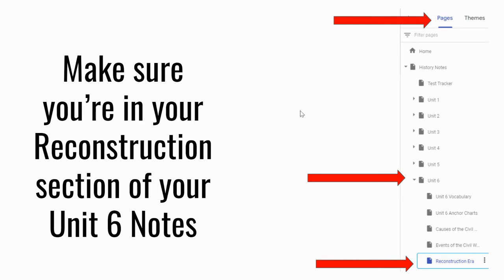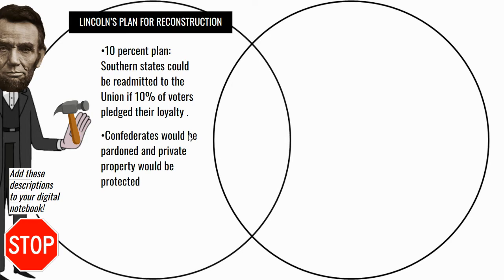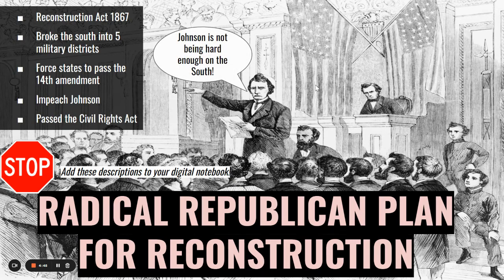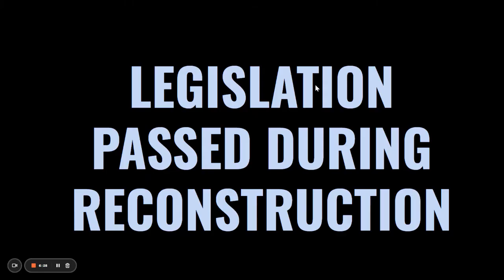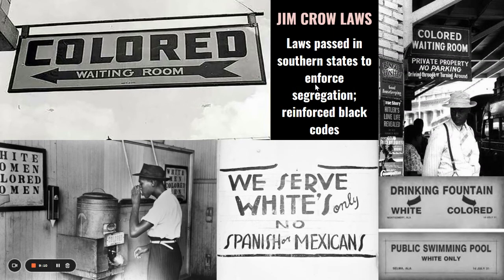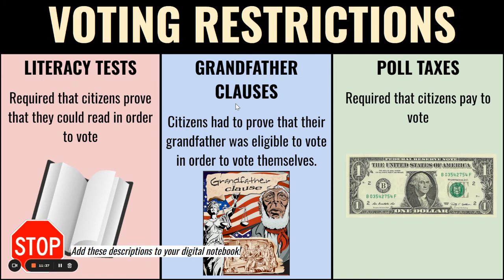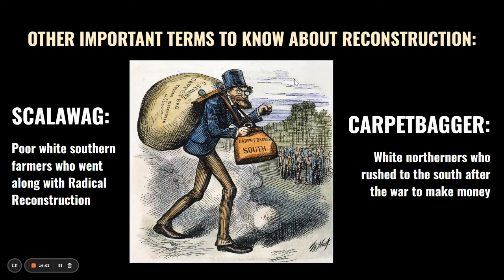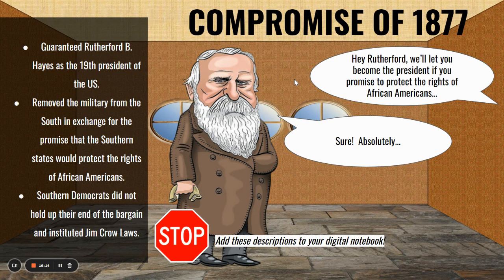Reconstruction Notebook Update